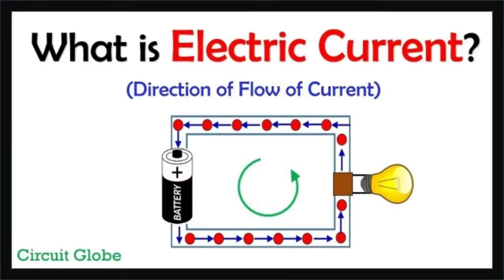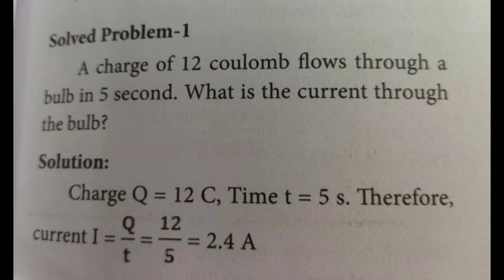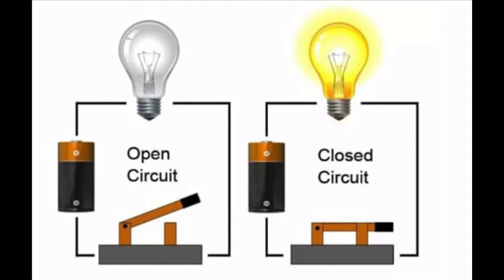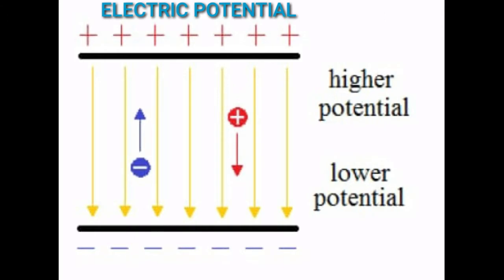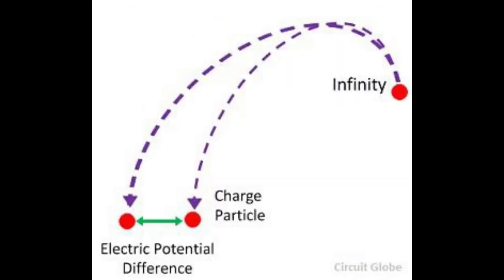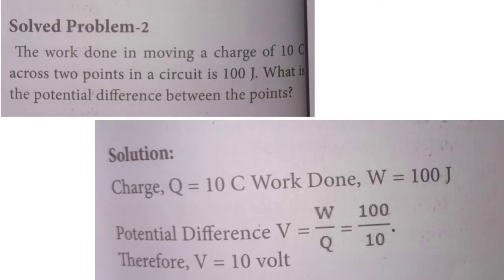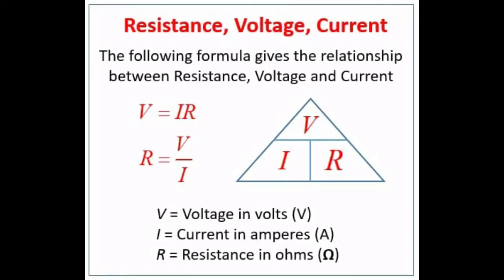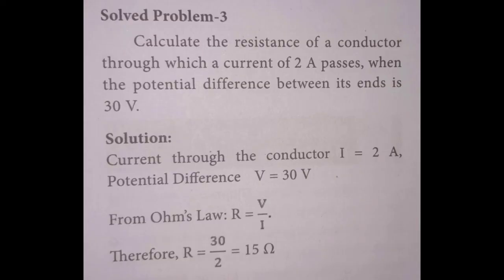PHYSICS SSLC UNIT 4 Part 1